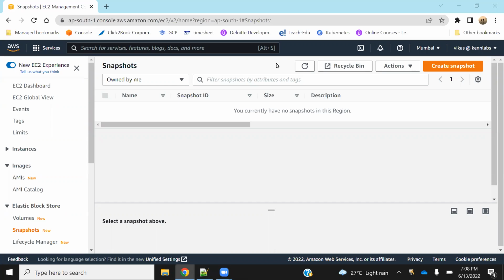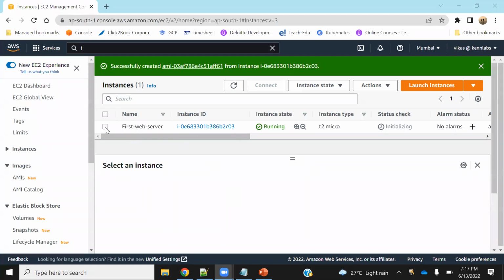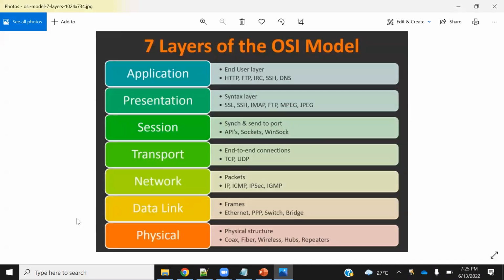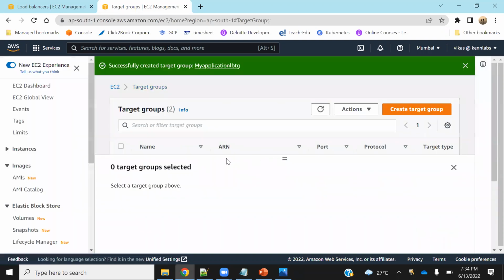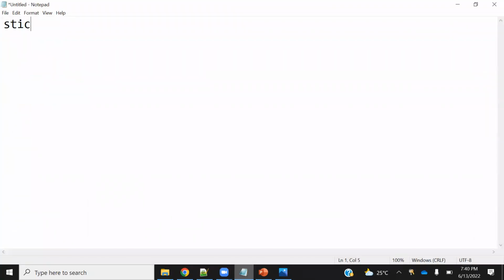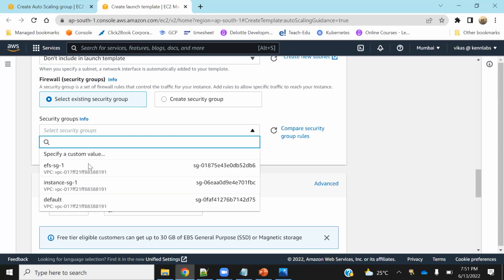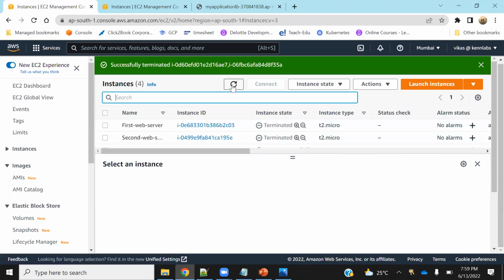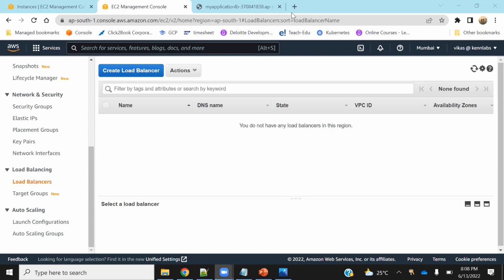11-AWS Regular Session